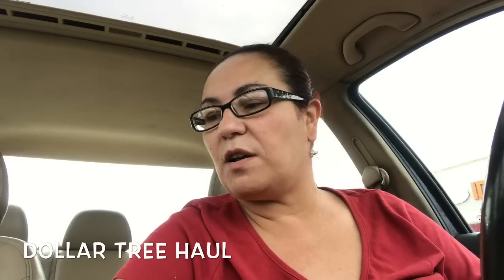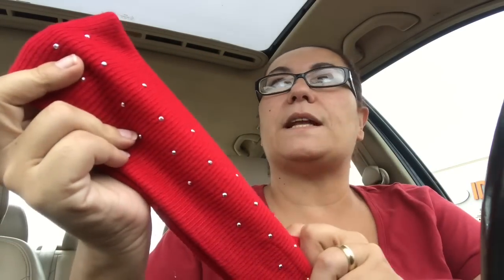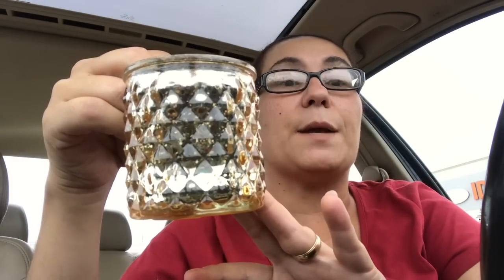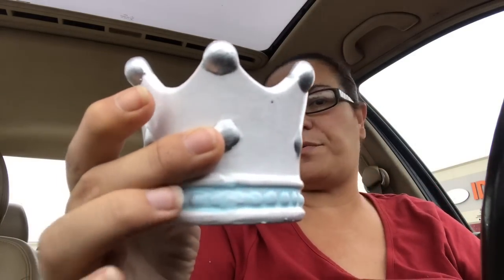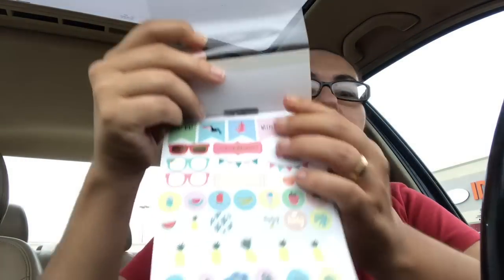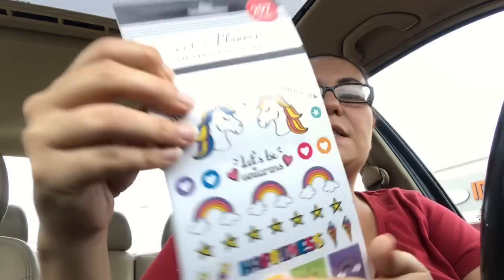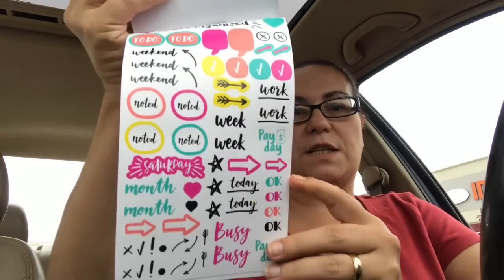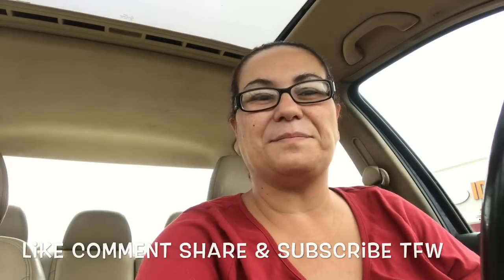DOLLAR TREE HAUL | AMAZING FINDS 🚨 RED TRUCK ALERT 🚨| OCTOBER 02 2018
FOUND AMAZING NEW FINDS TODAY RED TRUCK ALERT GUYS !!!